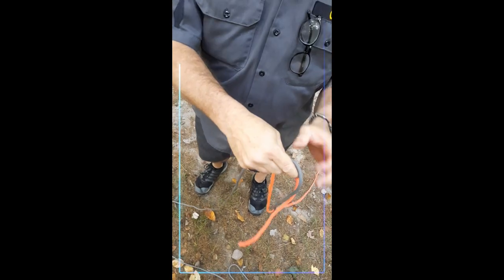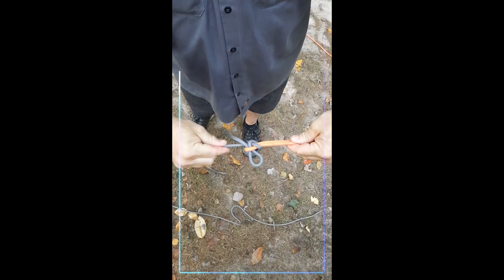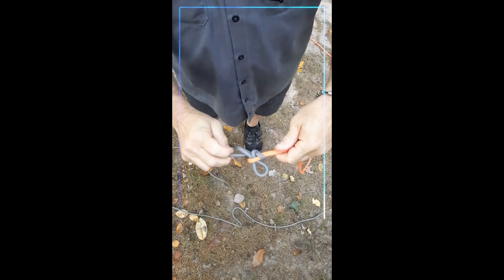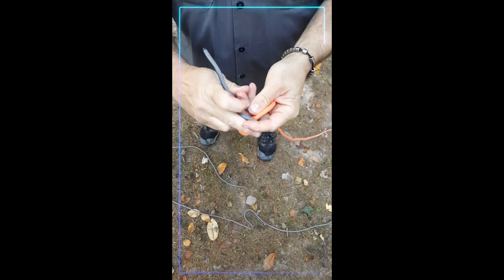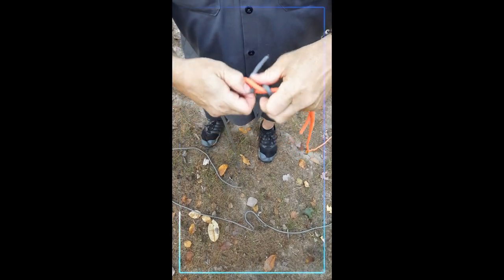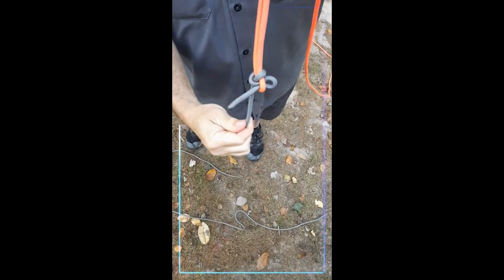The mitten knot: the Reindeer Hitch!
Ever wonder what you'll do if you catch a reindeer? Worry no more, we've got you covered. Doc shows us how to tie a "Reindeer Hitch" (Nod to Wayfinder Shane for bringing awareness back to this knot in a discussion on our Copper Harbor adventure!) . This is a handy skill will help you to tie off to something with mitted up hands. We learn how to do these knots, but often don't take into account weather factors. Stick this one in your back pocket for those cold days that you don't want to expose your digits.